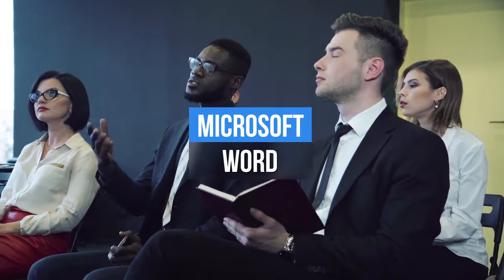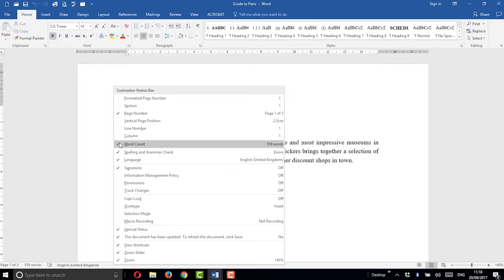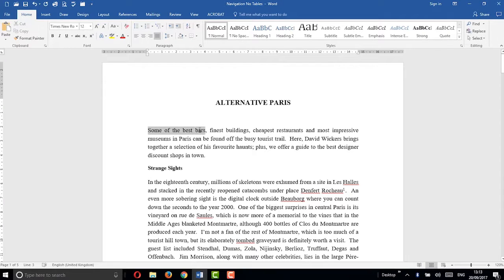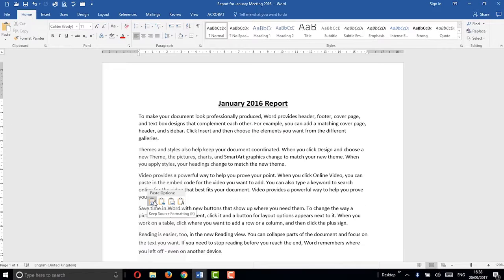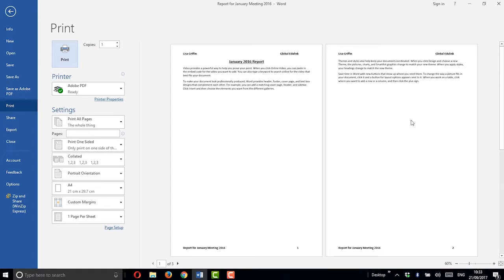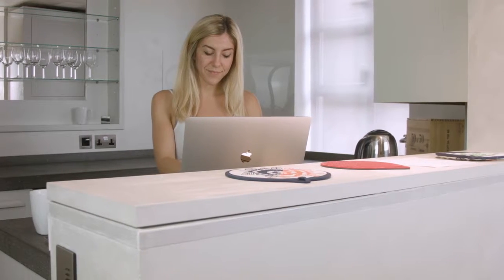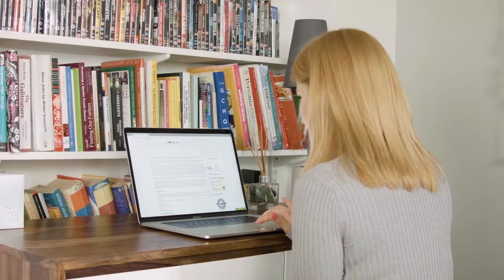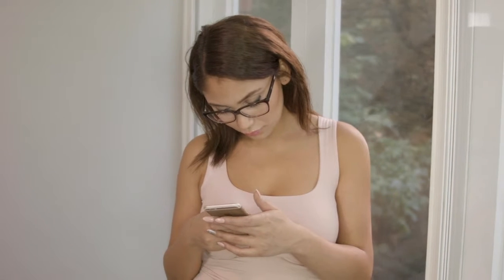Microsoft Word Beginners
TRY BEFORE YOU BUY! If you like what you see visit the link below to try 25% of this course for free before you buy.